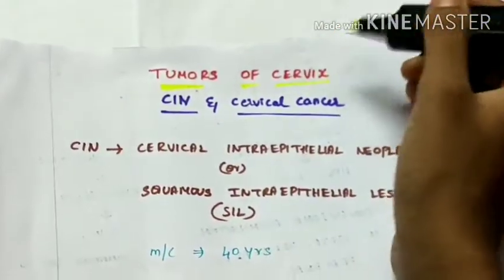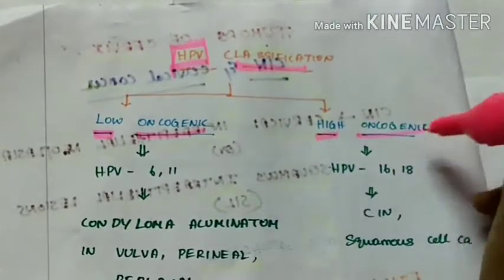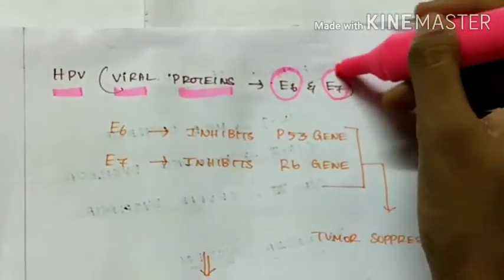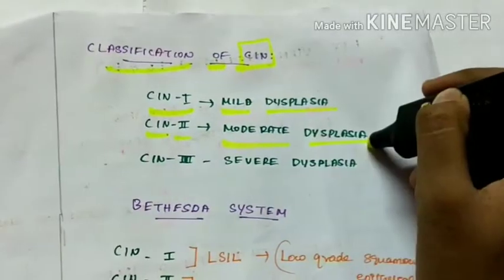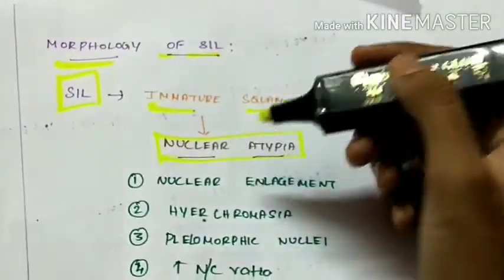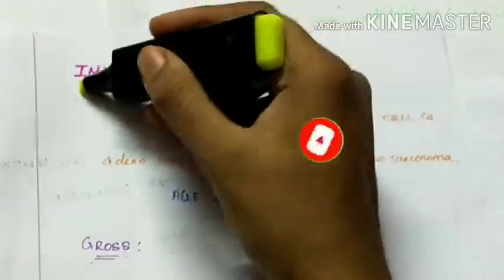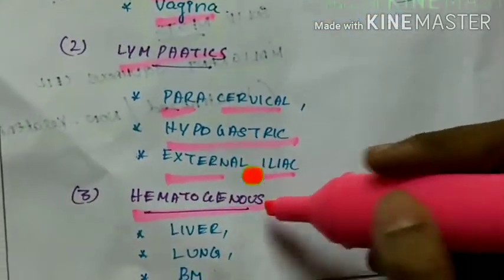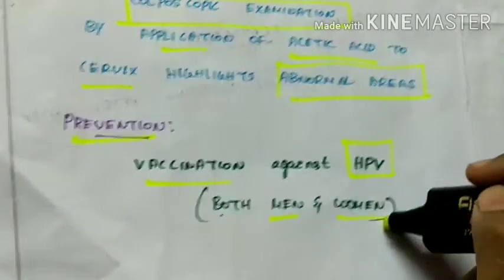Tumors of Cervix | Pathology | Handwritten notes